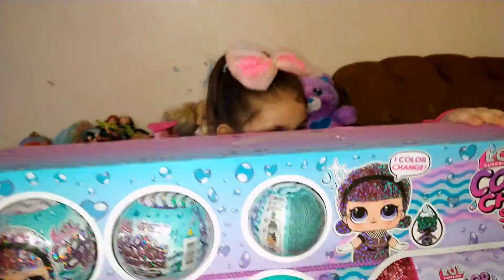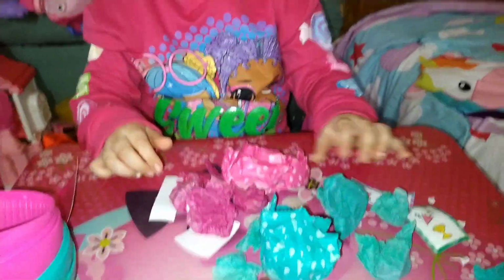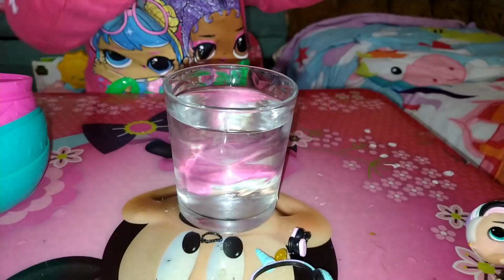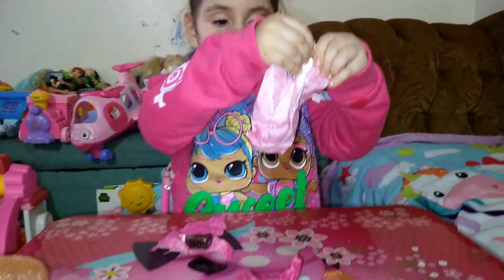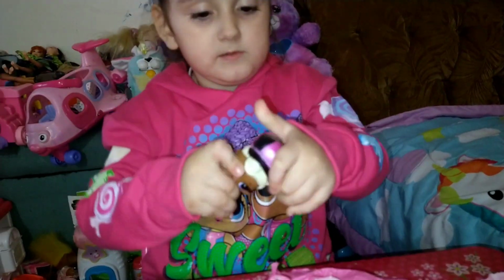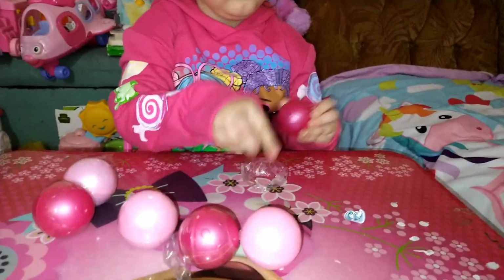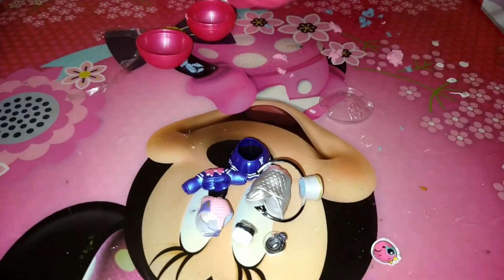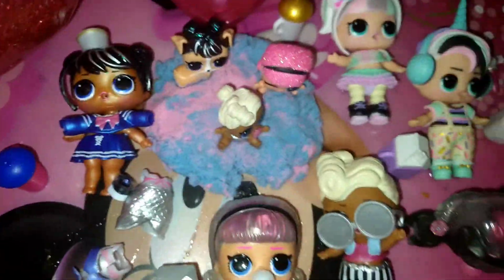UNBOXING L.O.L SURPRISE Color Change MEGA Pack 😂🥺